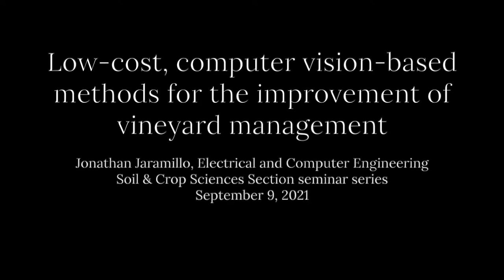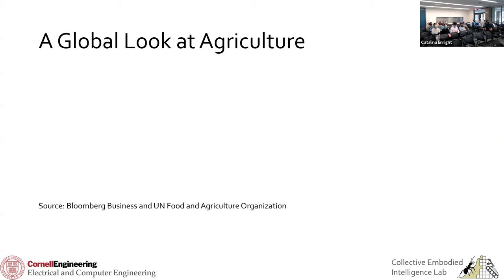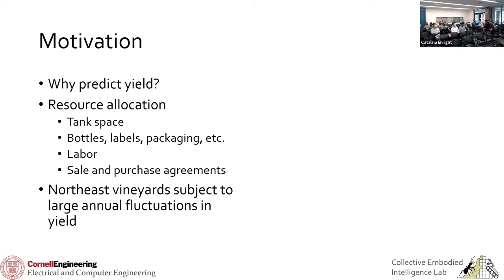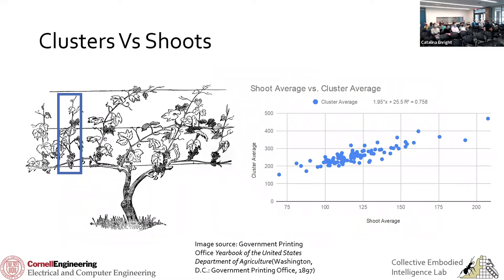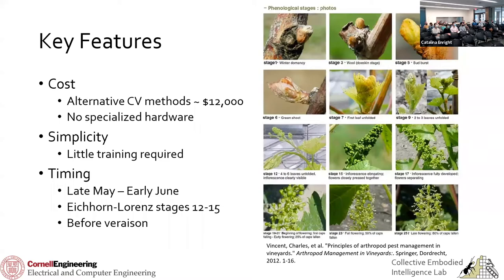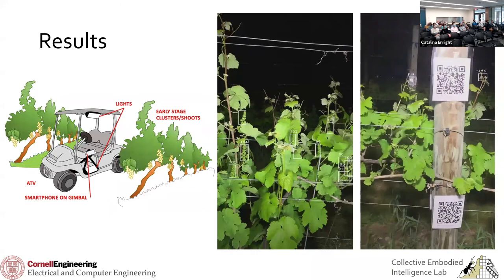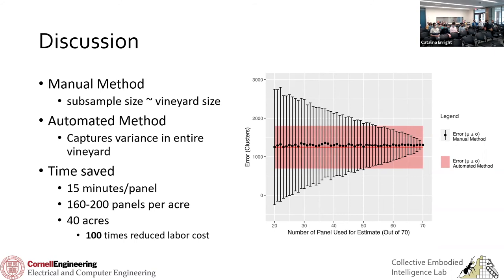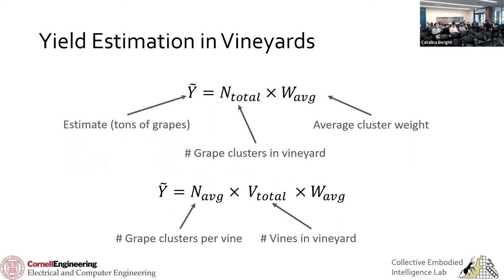Jonathan Jaramillo: Low-cost, computer vision-based methods for improvement of vineyard management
Jonathan Jaramillo, Electrical and Computer Engineering
Soil & Crop Sciences Section seminar series